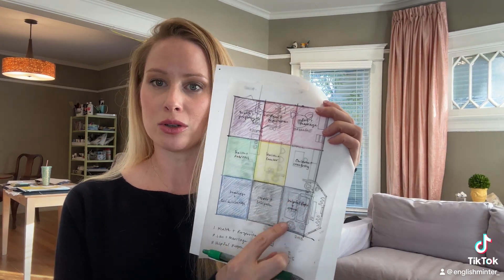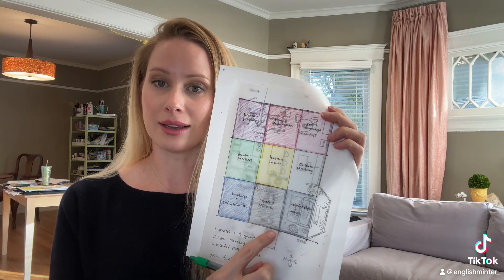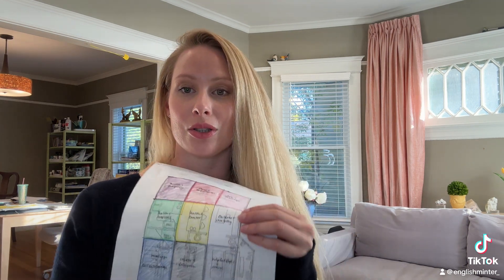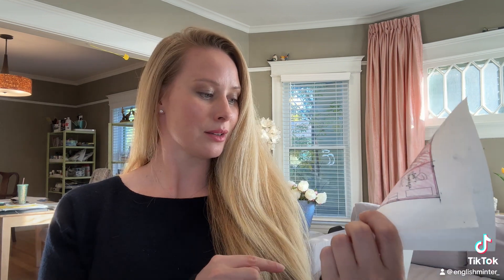Feng Shui'ing My House 1.1 Gua for Travel + Helpful People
I have started Feng Shui'ing my Home. I have started with the Bagua Gua (Gua = 1 of 9 Areas) Travel + Helpful People. Since this Gua Area is one of my Goals of "Adventuring Outside and Exploring", this area is in deed very important to Feng Shui in Detail.